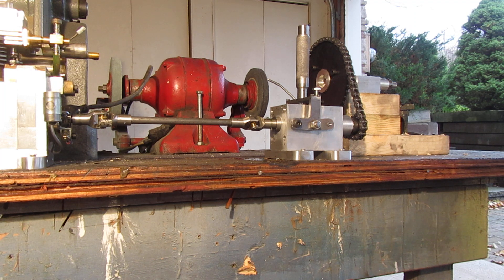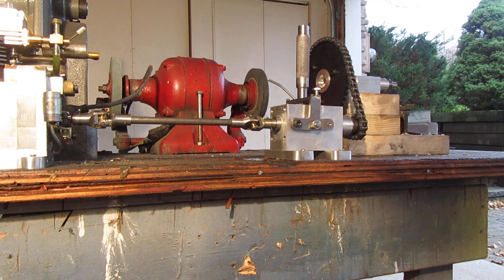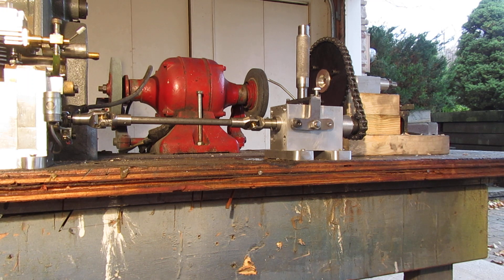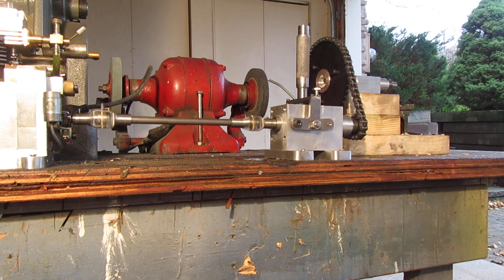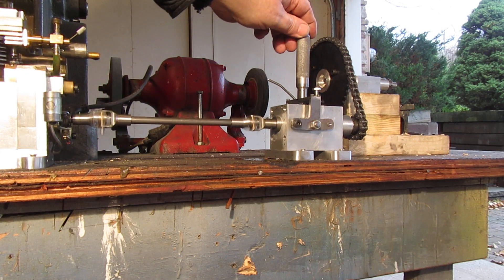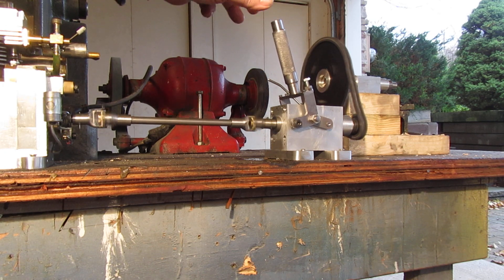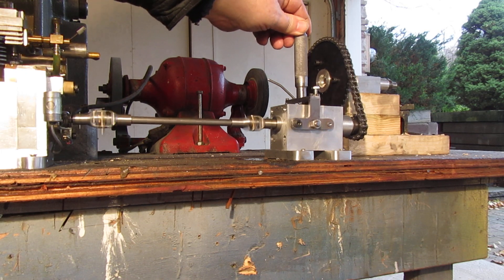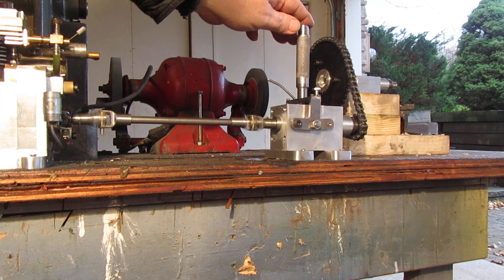CLUTCH IN OPERATIO 2018 11 05 002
This is the "over center" cone clutch which I have recently designed and built. It is a very nice clutch with a very positive "engaged or disengaged" action on the engagement handle. It will not jump out of gear, nor will it unexpectedly jump into gear. It can be directly driven as explained in the video, or it can be driven by a belt or chain drive.  This clutch can be built by a home shop machinist using a manual milling machine and lathe. Input and output shafts are 3/8" diameter, and both input and output shafts run on double sealed ball bearings.